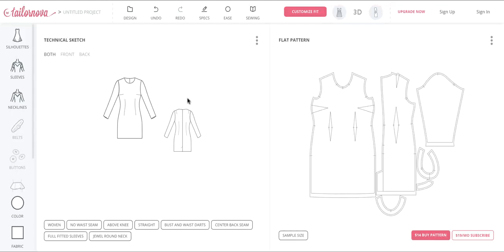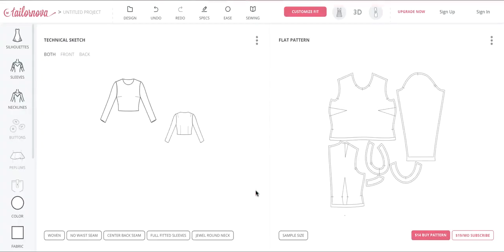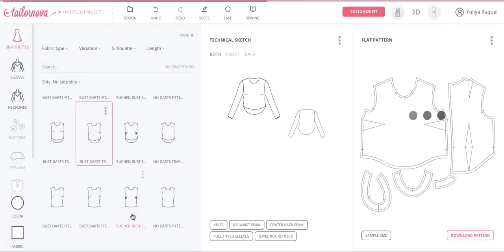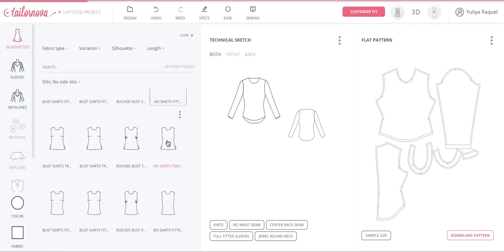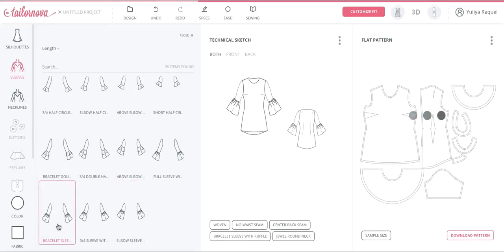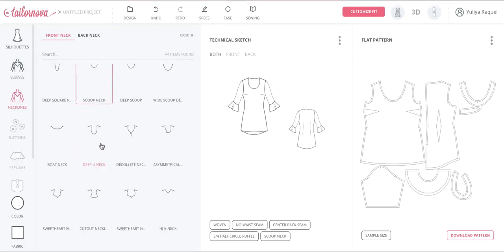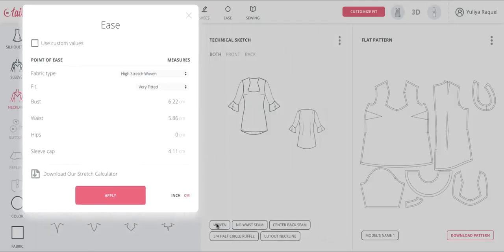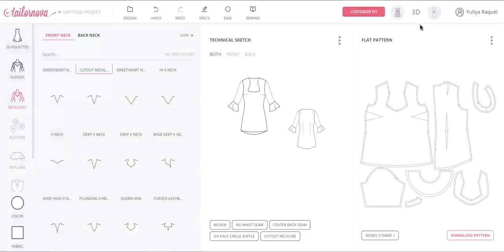DIY Pattern Making With Tailornova - How to Create and Save New Design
Tailornova enables custom pattern making instantly, with sewing patterns drafted to any size, height and body shape. This video is a part of our Lessons section with numerous introductions to the first-of-its-kind online software.

Tailornova.com software is currently in the beta testing stage. We are offering a low-cost monthly subscription to Early Adopters for $19/mo, to help us with software testing and bug reporting.

For a vibrant community please join our Facebook group

Please note that current Tailornova subscription allows Personal, Commercial and Reseller pattern license.